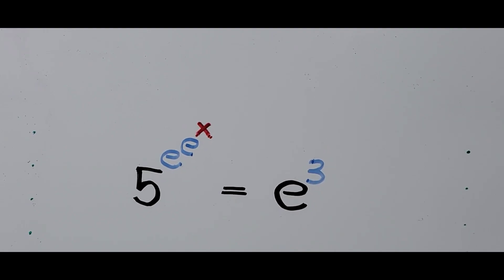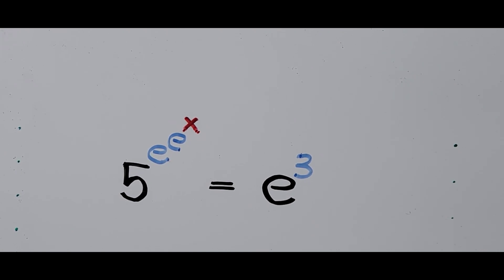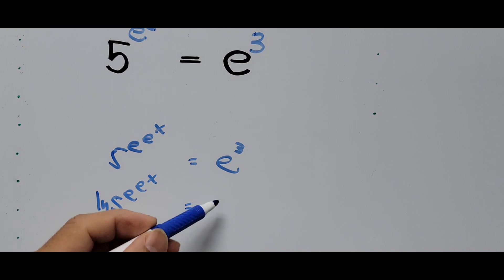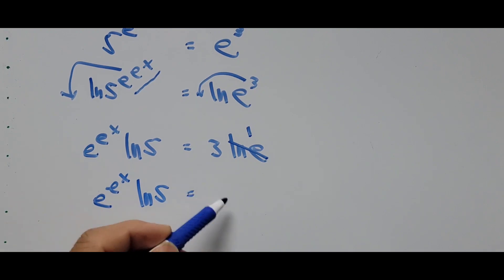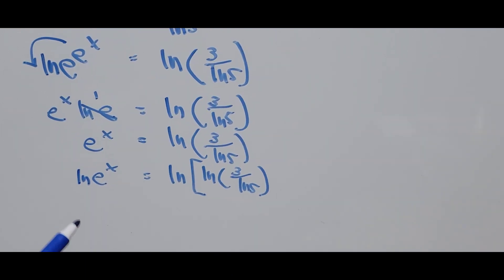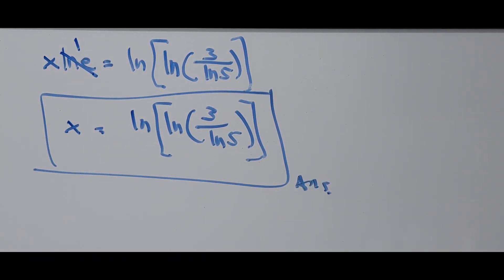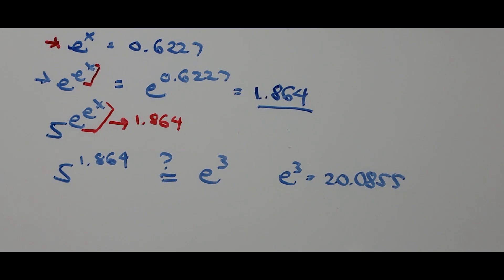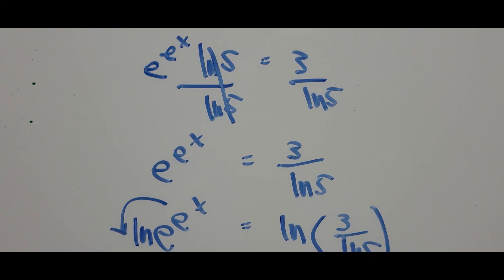Solving Exponential Equation